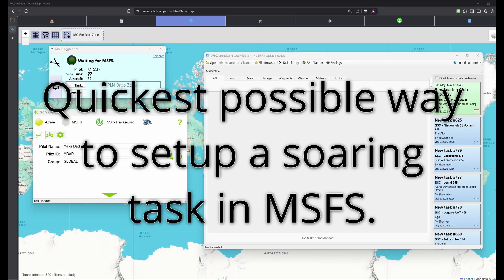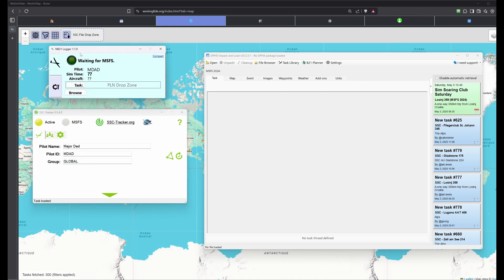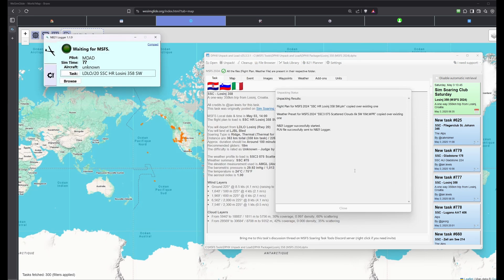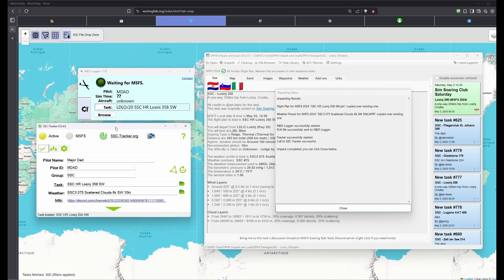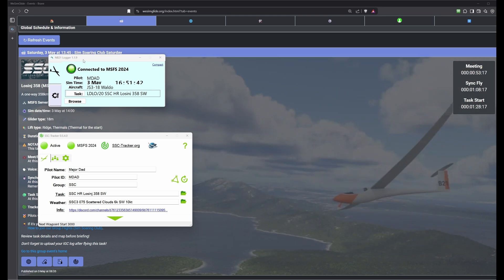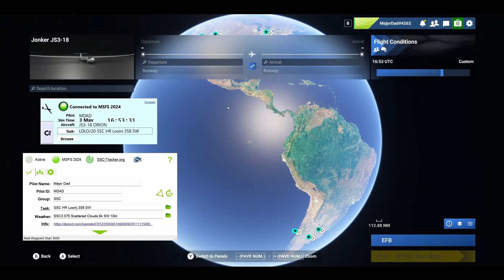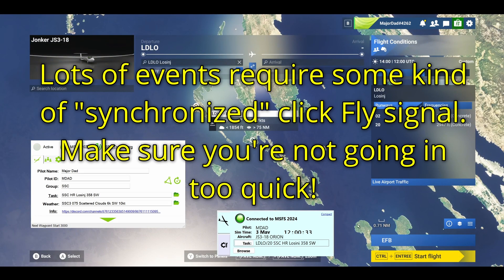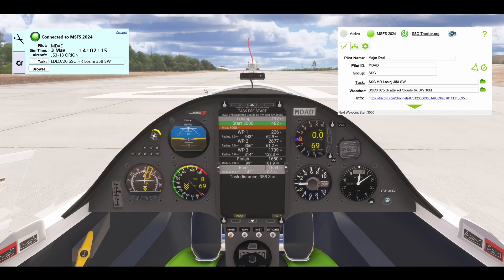Glider Soaring Tasks - How to setup MSFS (quickest way)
Are you into gliders in MSFS?
You want the quickest way to setup for any soaring task and / or multiplayer soaring events?
Then this video is probably for you!

for hundreds of tasks and to see multiplayer events coming up!

0:00 Intro / Tools presentation
1:05 Settings for NB21 Logger
1:25 Settings for SSC Tracker
2:15 Settings for DPHX Unpack & Load
3:43 First example of launching the DPHX tool
4:30 Explanation of what happened
5:42 Second example, using the "News" buttons
6:32 Third example, from WeSimGlide.org
8:23 Before we launch MSFS
8:45 In MSFS
9:00 DON'T USE THE EFB
9:30 Selecting a glider
10:42 Telling MSFS where we depart from
11:47 Setting the flight conditions (weather, date & time)
13:15 Other options (Air traffic and Multiplayer)
13:39 Ready to click "Start flight" or "Fly"
14:05 Getting inside the glider
14:35 Opening the tracker map & conclusion

All of LaBo's and Hypnofonia's released and never released tracks can be found in this playlist right here: